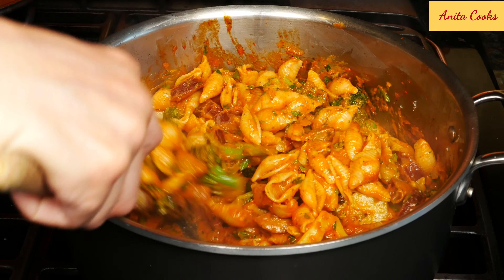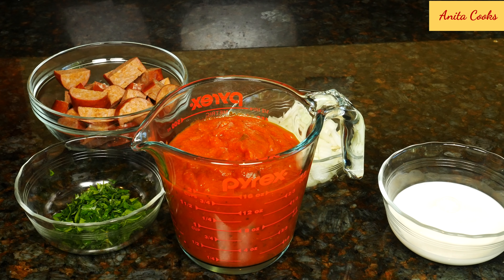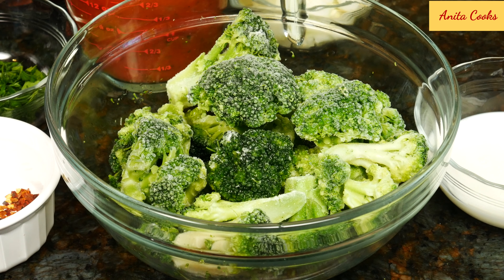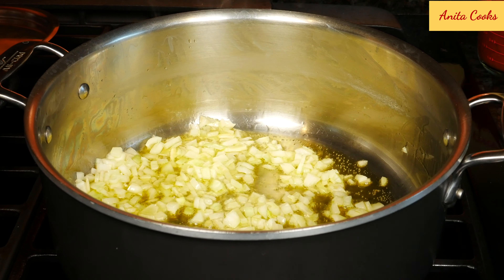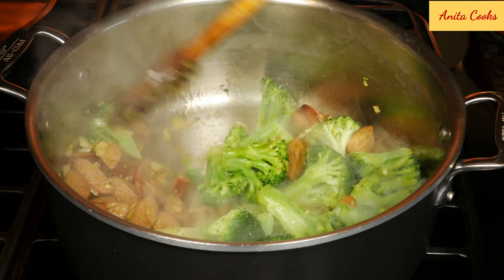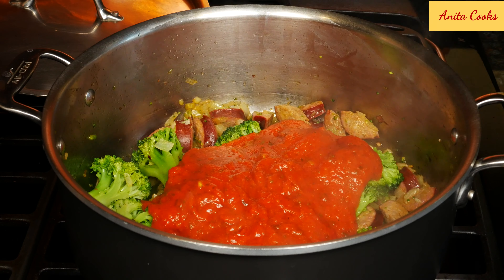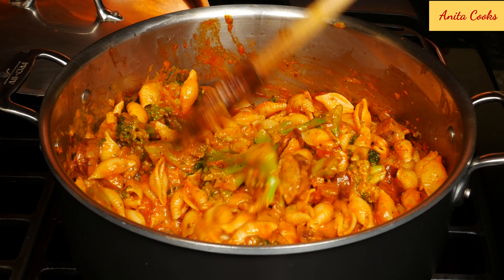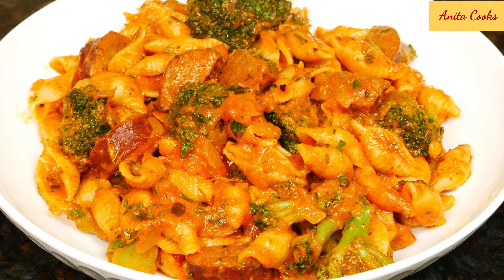Creamy Pasta with Sausage and Broccoli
RECIPE One Pot Creamy Pasta with Sausage and Broccoli that uses simple ingredients and is easy to make.
Give this recipe a try and let me know how you like it in the comments below.